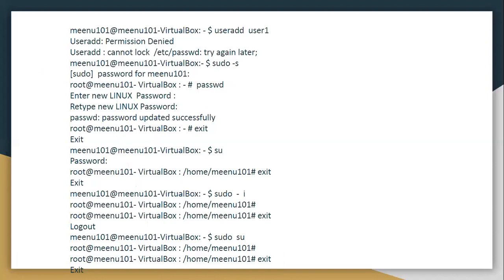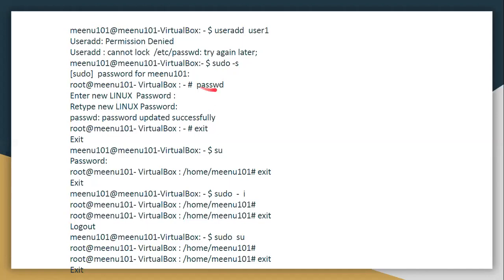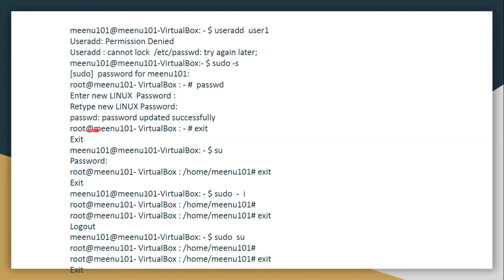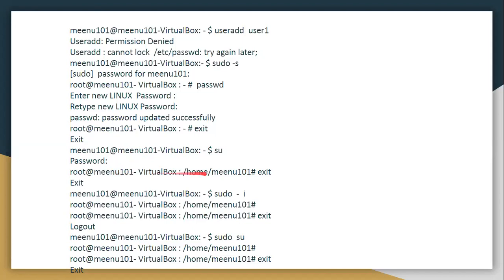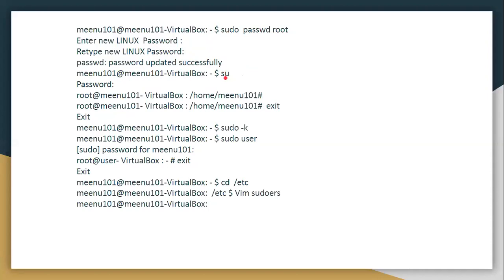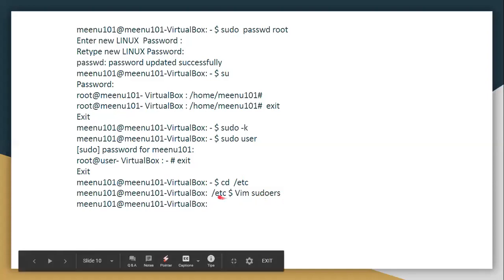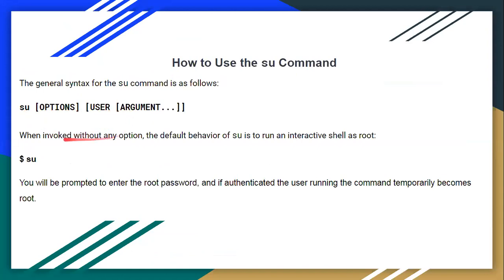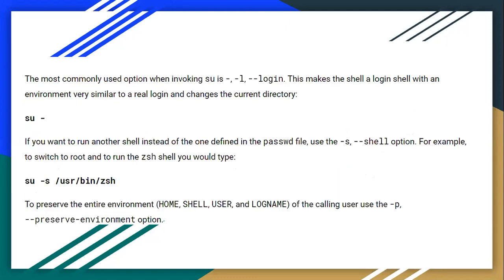Su & Sudo Command in Linux